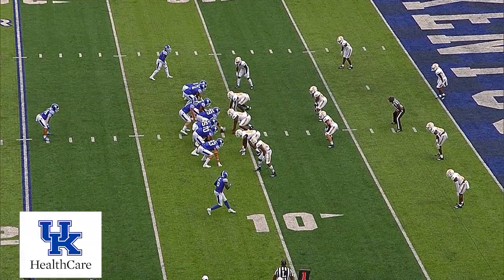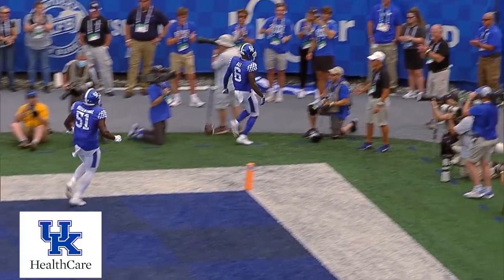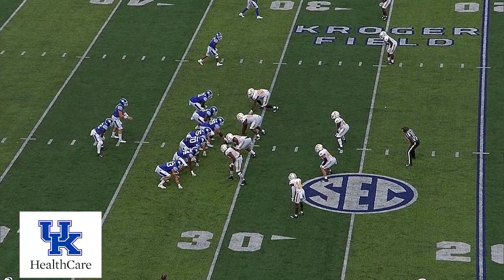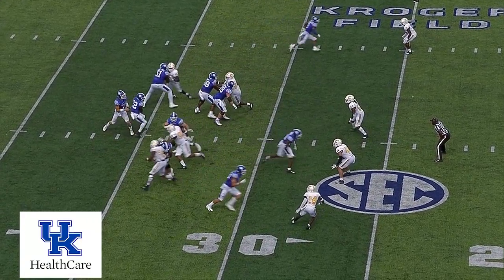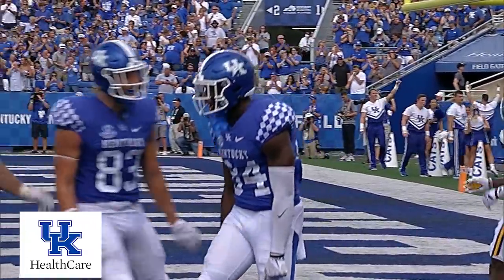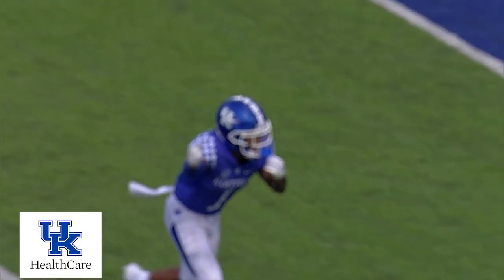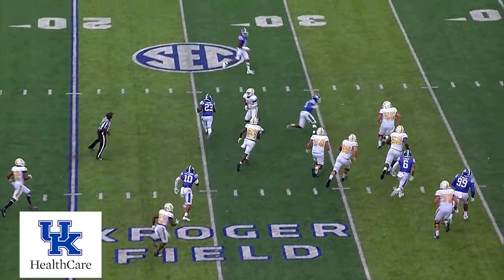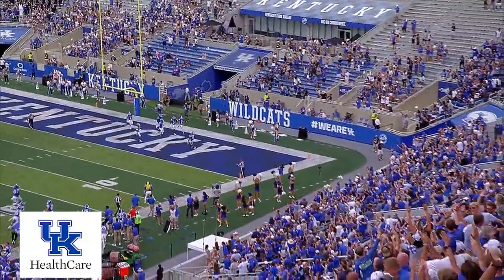FB: Kentucky 28, Chattanooga 23